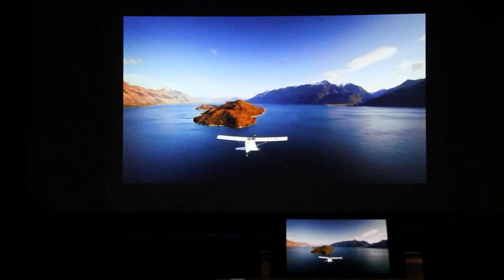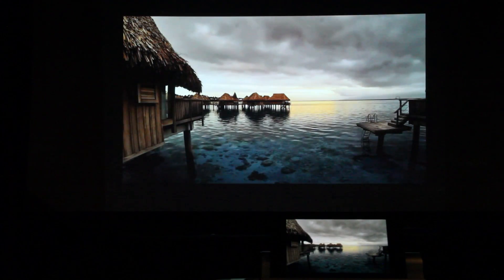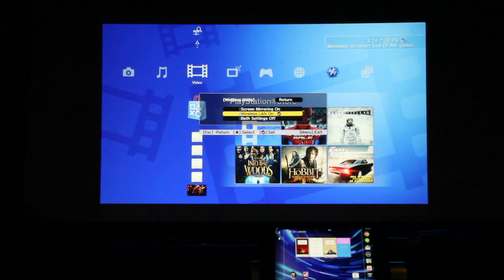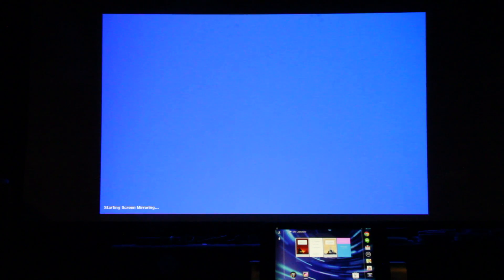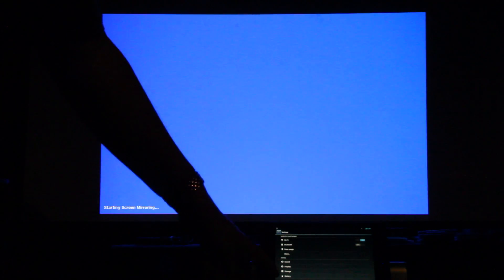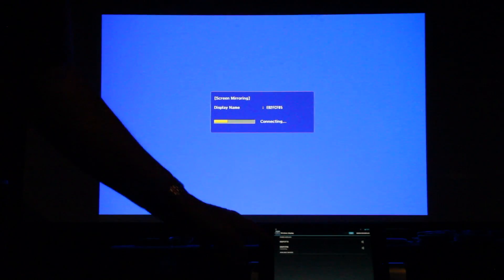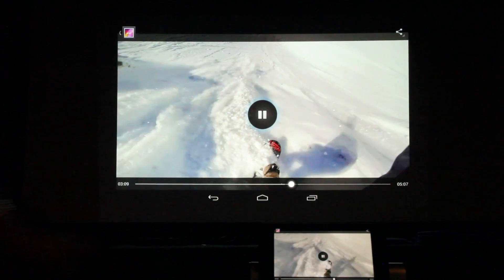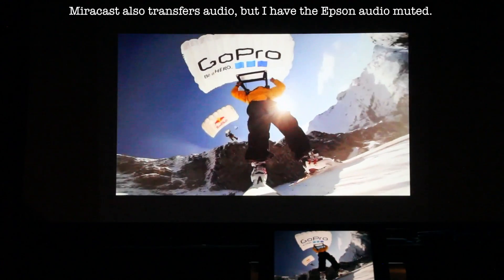Intel Miracast Demo Using Google Android Tablet and Epson Projector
In this short video, we demonstrate Intel's Miracast. We present wirelessly using screen mirroring from a Google Android tablet and an Epson projector, the PowerLite 1985WU.

This demonstration also appears in that projector's video overview and summary, available for viewing